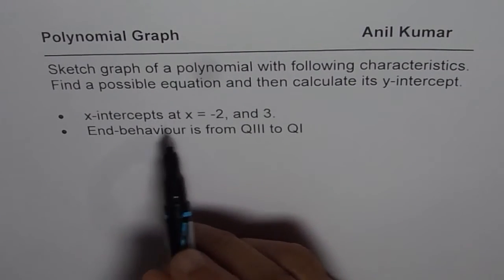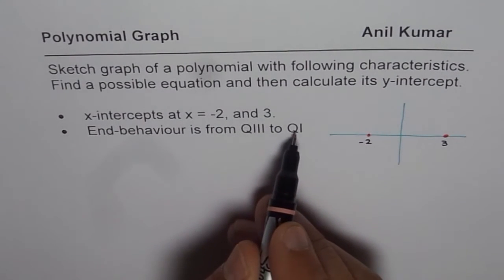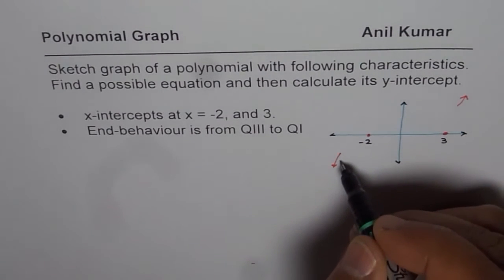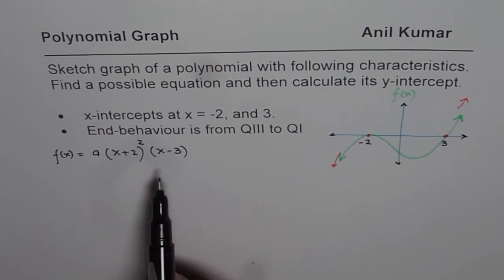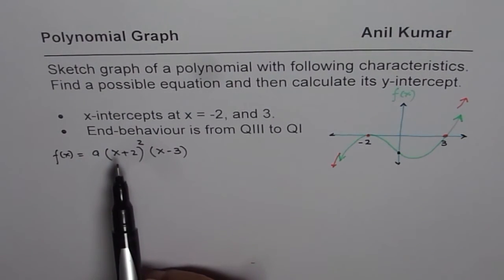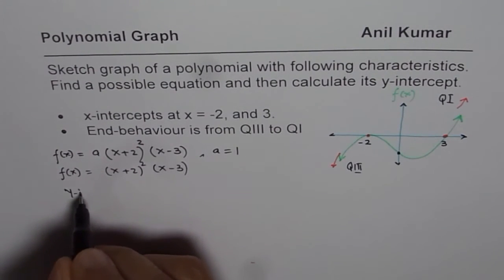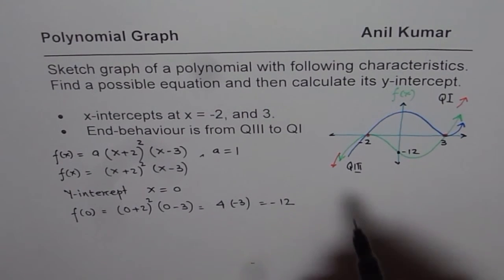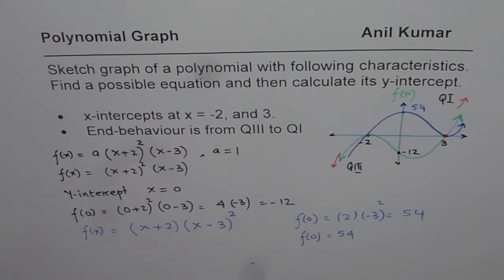Sketch Graph and Write Polynomial Equation for Given End Behaviour and Zeros